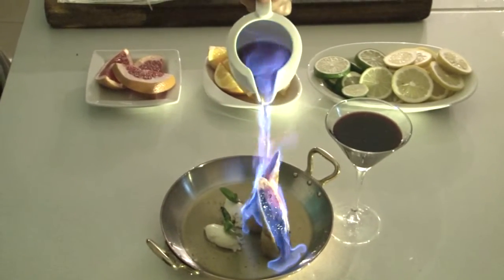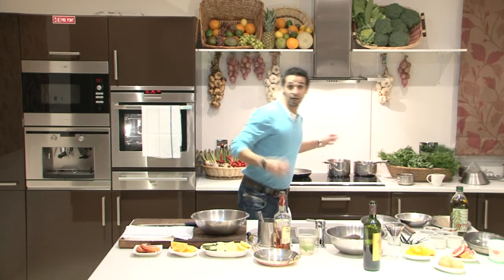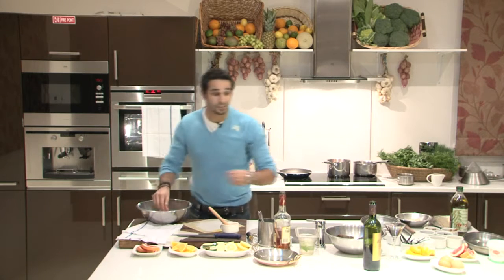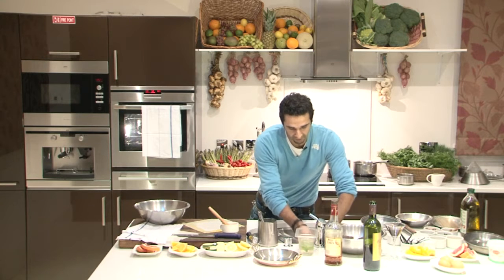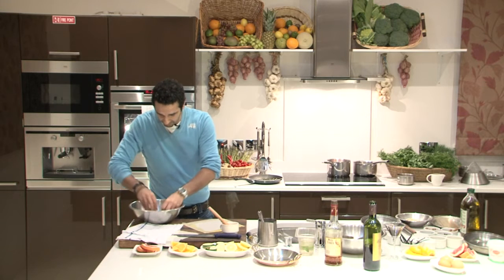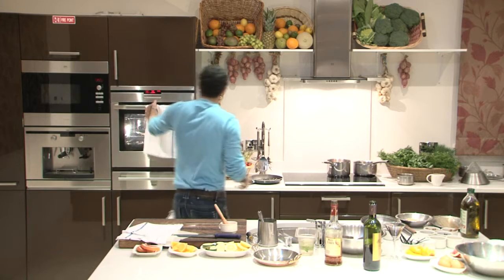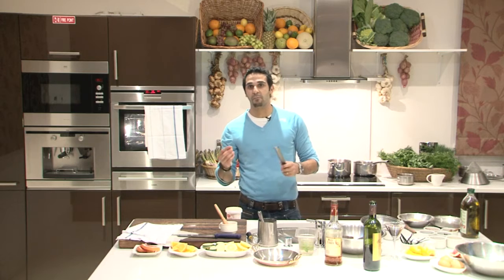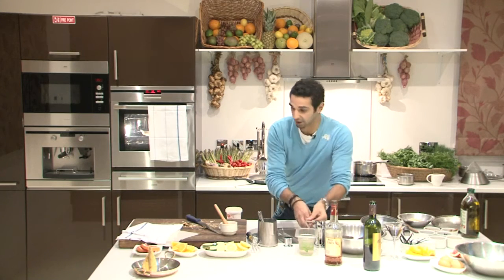Christmas Pudding Spring Rolls with Mulled Wine Jelly & Nutmeg Créme Fraíche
Rachid Zaouia, Executive Pastry Chef of Fota Island Resort, shows you how to prepare and cook Christmas Pudding Spring Rolls with Mulled Wine Jelly and Nutmeg Créme Fraíche. Watch the video and download the instructions & ingredients